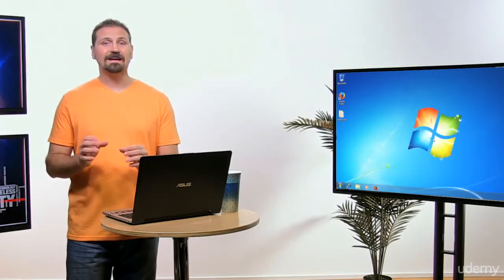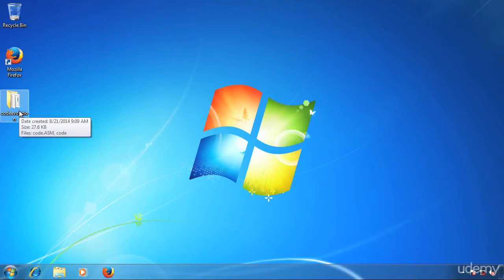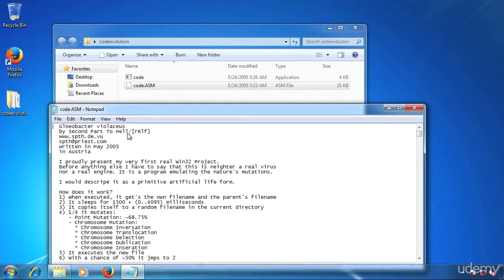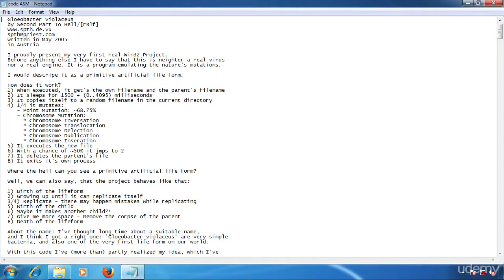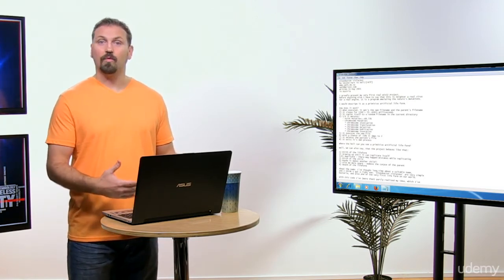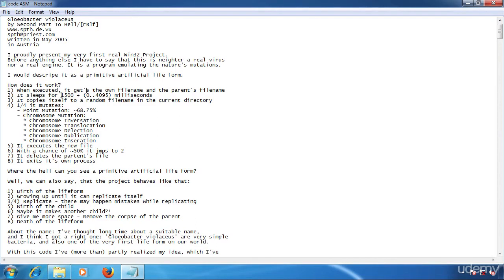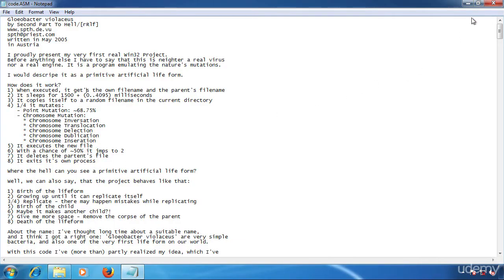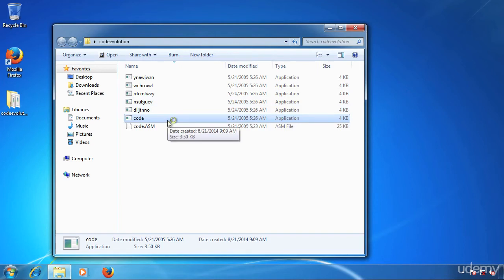Virus Mutation Demo